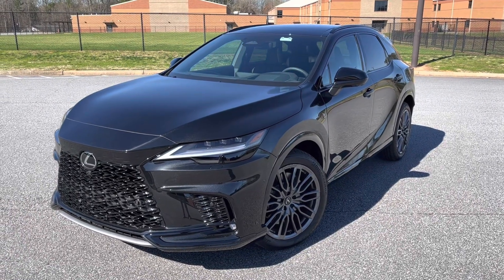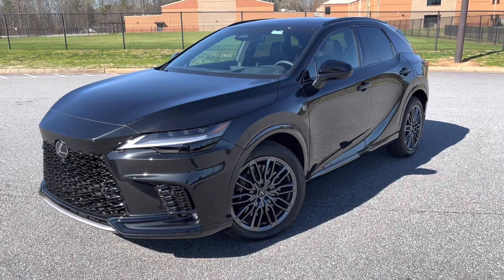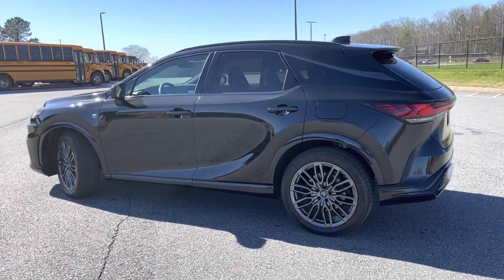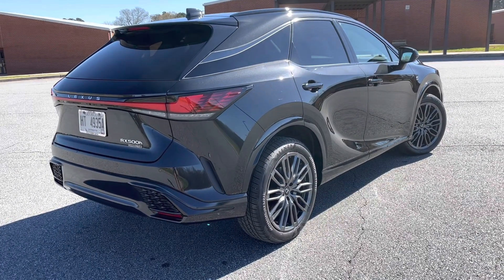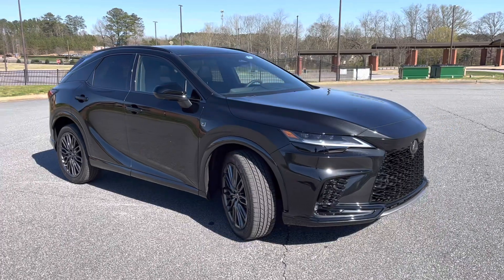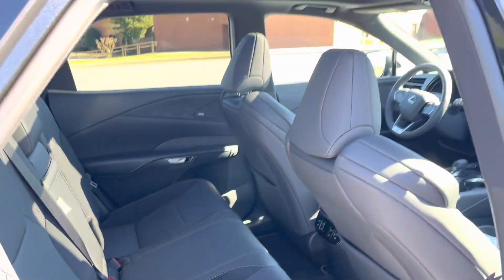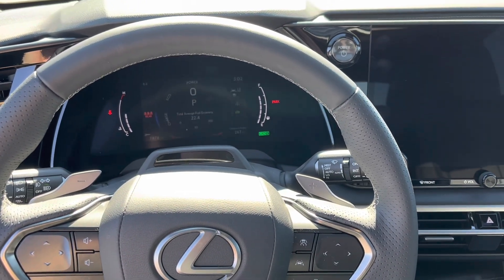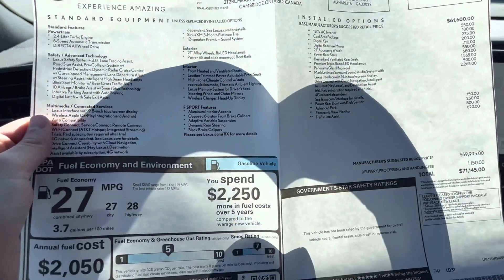2023 Lexus RX 500H F Sport Performance // Short Tour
Join me for a quick look at the flagship new Lexus RX - the all new 500H F Sport Performance!